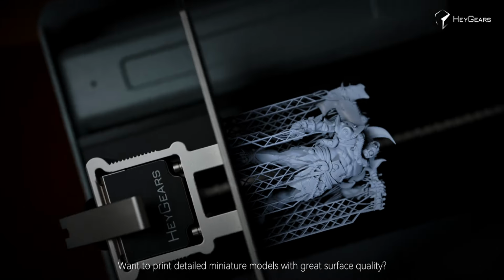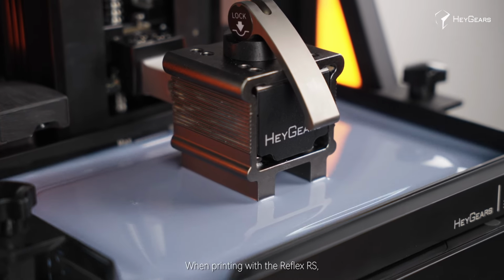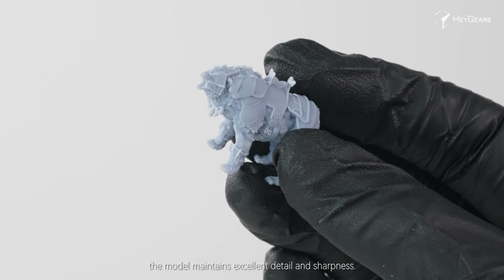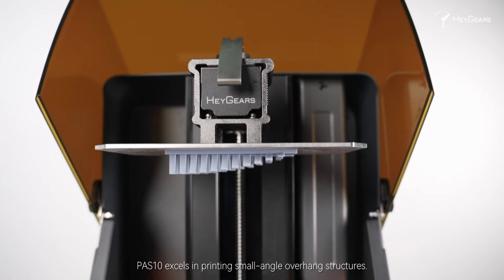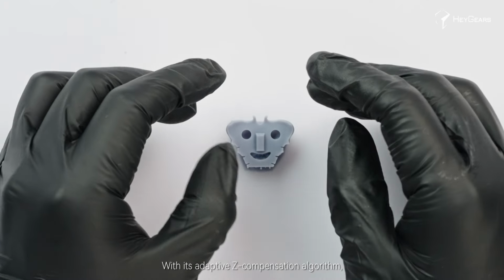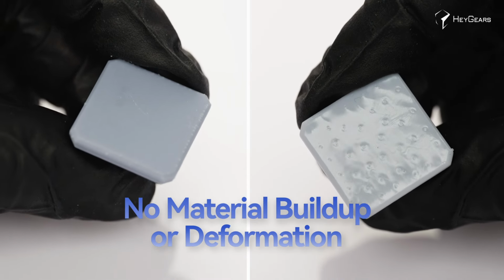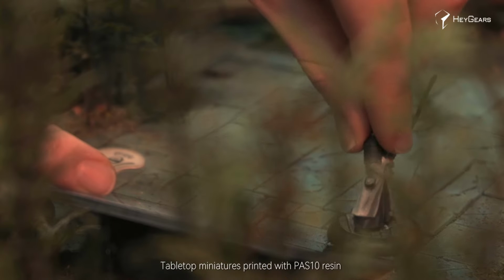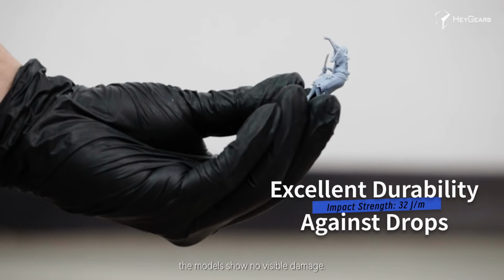The Cost-Effective & High-Quality Choice for Tabletop Miniatures - UltraCraft Reflex RS + PAS10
Want to print detailed miniature models with great surface quality? Choose HeyGears UltraCraft Reflex RS 3D printer and PAS10 resin!